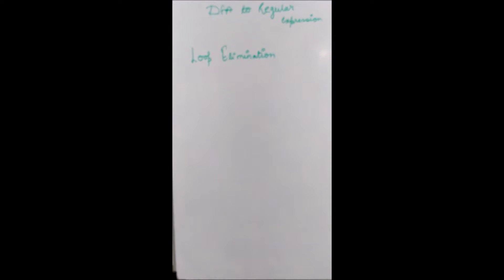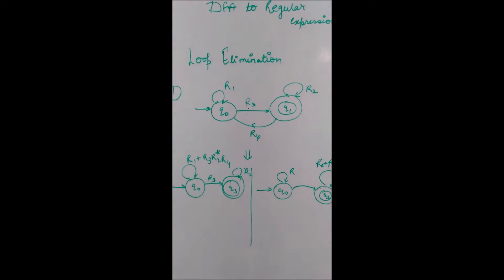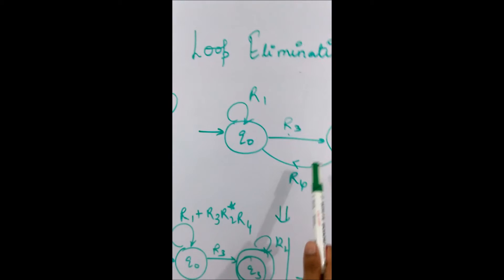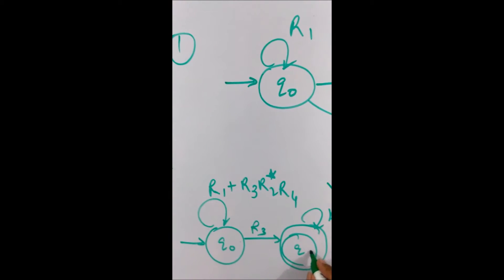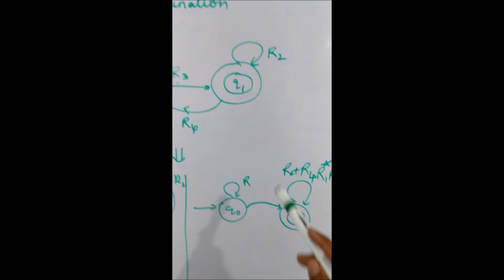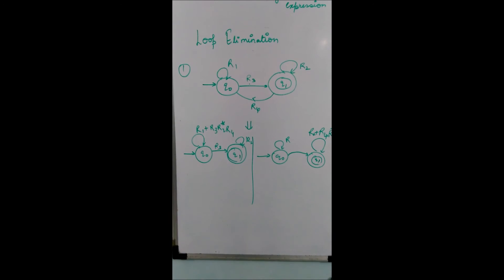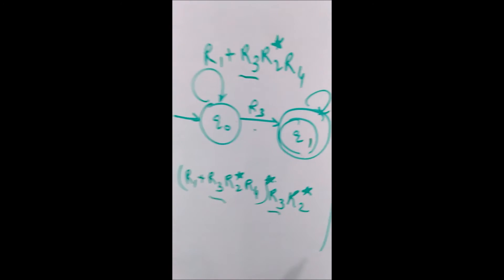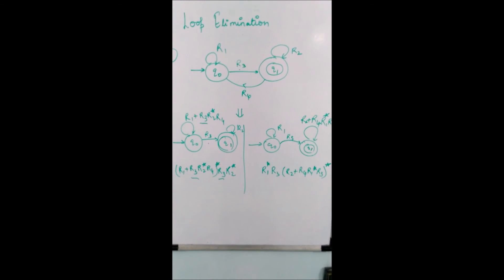DFA To Regular Expression(Example)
This gives an example of how to convert Deterministic finite automaton to Regular Expression.